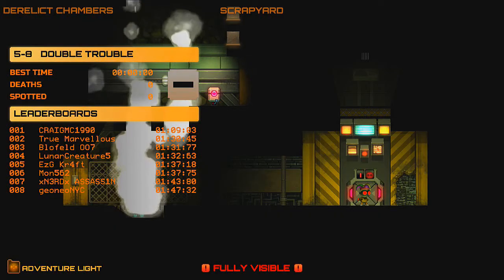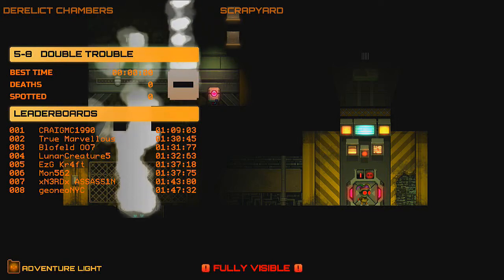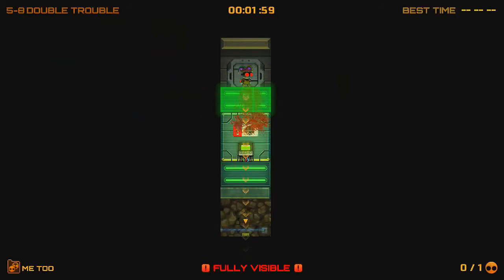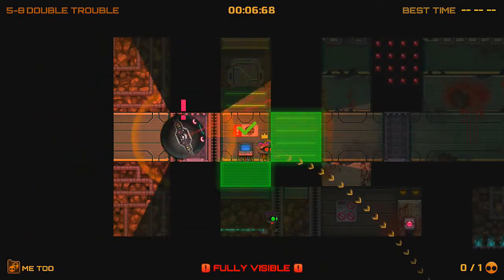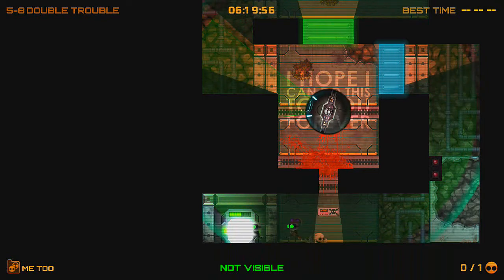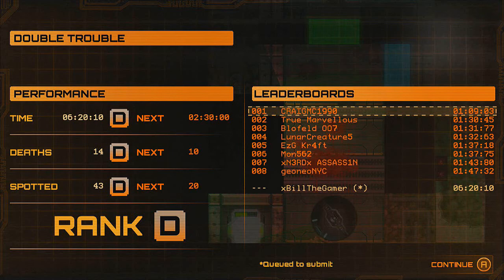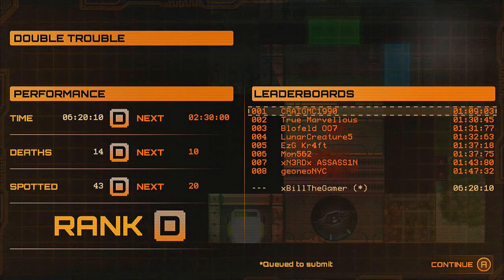Stealth Inc. 2: A Game of Clones Xbox One Walkthrough: Double Trouble - Level 5-8